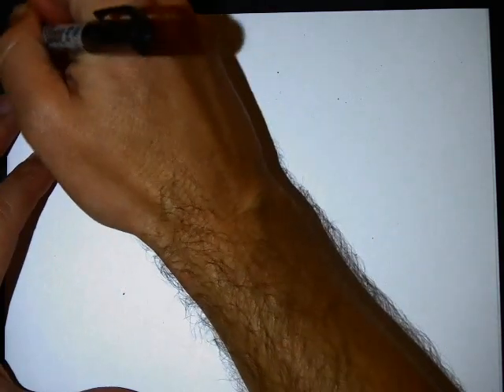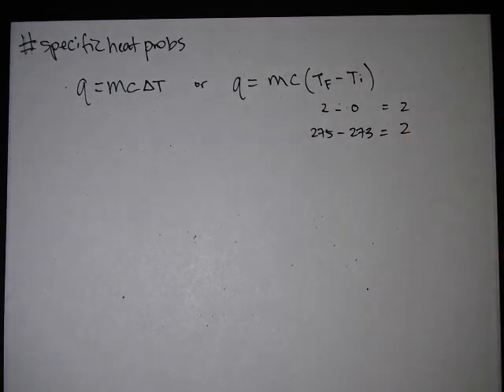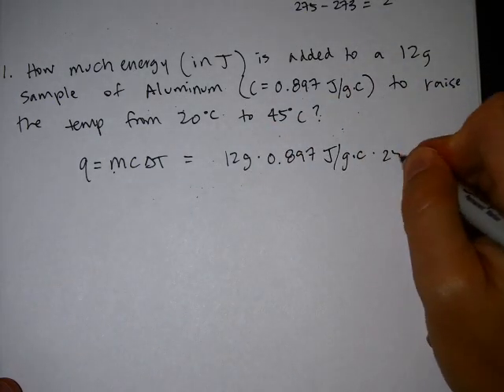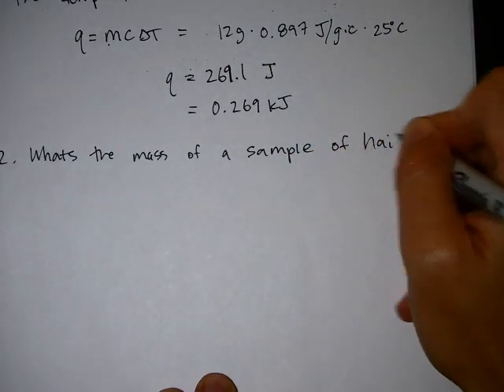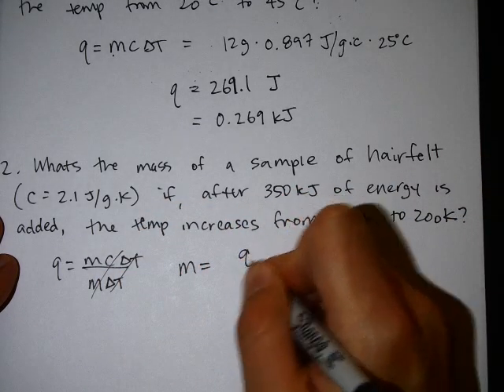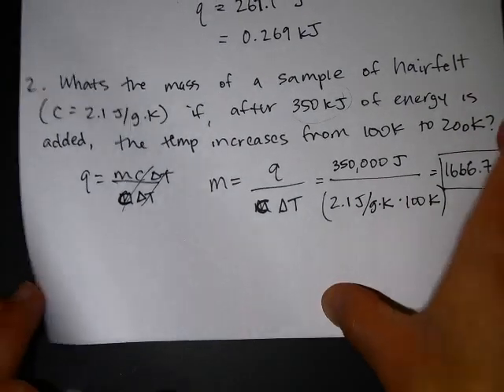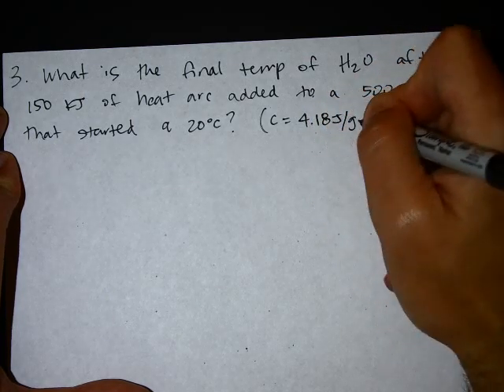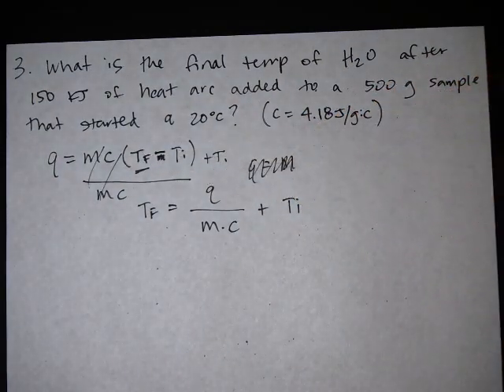Solving specific heat problems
How to solve common specific heat problems.